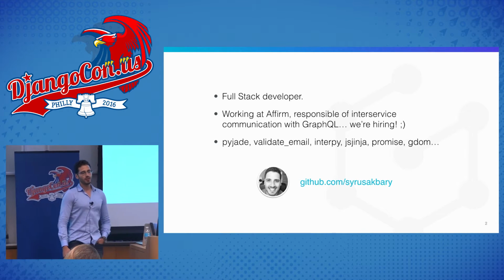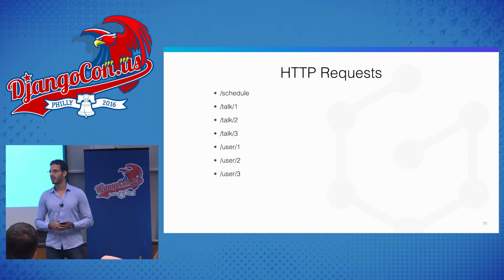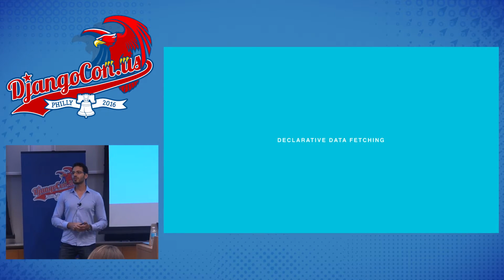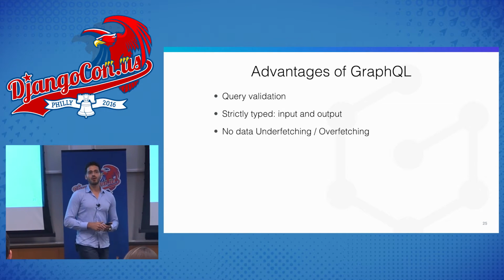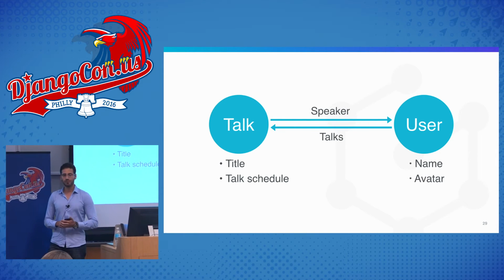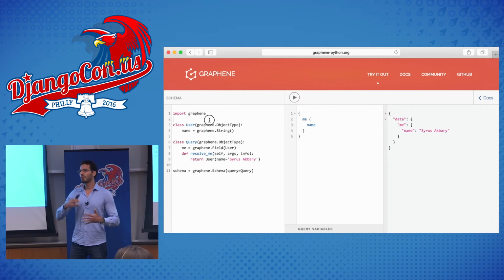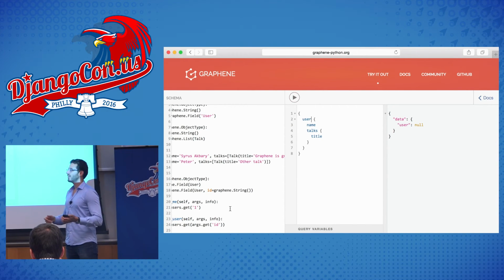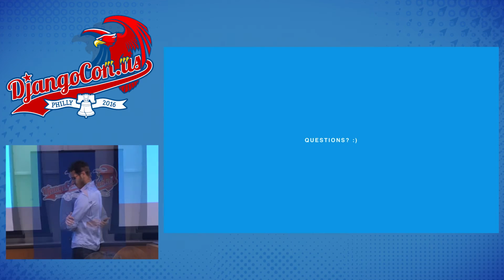DjangoCon US 2016 - A New Look Into APIS - Graphene by Syrus Akbary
A New Look Into APIS - Graphene by Syrus Akbary

REST API's have been with us a long time. It's time to ask if we can create better API's with new paradigms. We will discuss new ways to query and manipulate data so that our code becomes simpler and easier to scale.

GraphQL is a query language created by Facebook in 2012 which provides a common interface between the client and the server for data fetching and manipulations. We will do a quick overview of GraphQL and focus later on Graphene, the main GraphQL framework for Python.

Graphene allows us to reuse our existing Django Models to create schemas quickly and easily. We would like to think of it as the next natural step from the Django Rest Framework.

LINKS:
Follow DjangCon US 👇